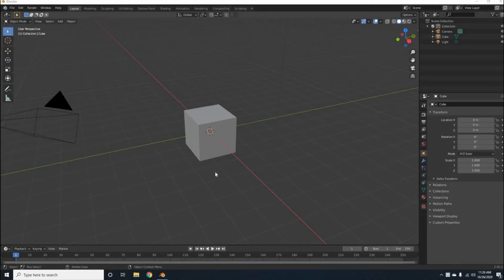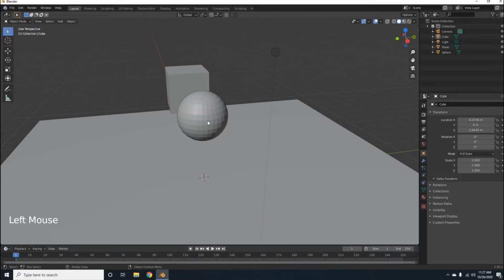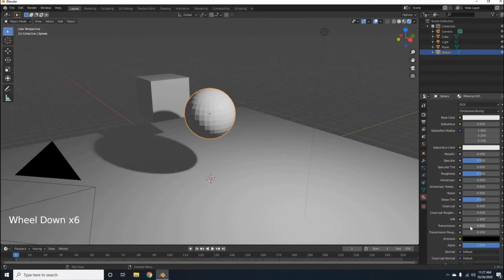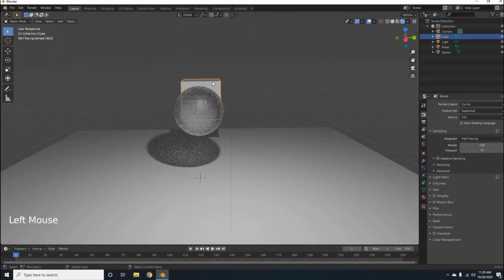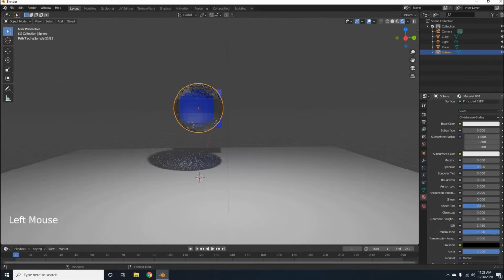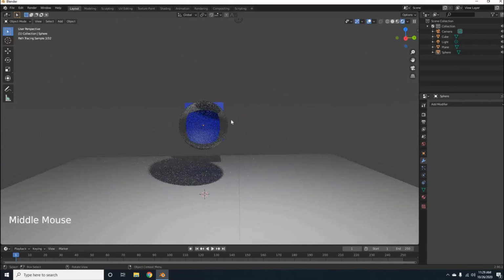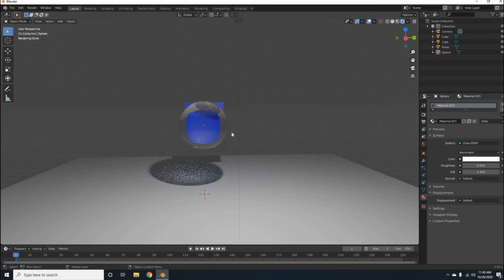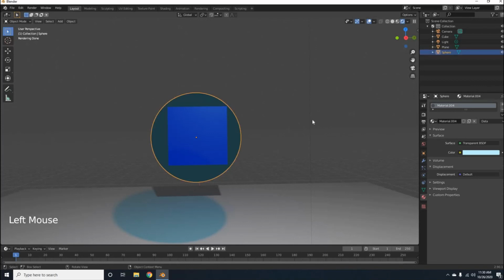Create a Transparent Material in Blender 2.8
In this tutorial I demonstrate how to render an object with a transparent material in Blender 2.8. I will show you three methods of how to do this.